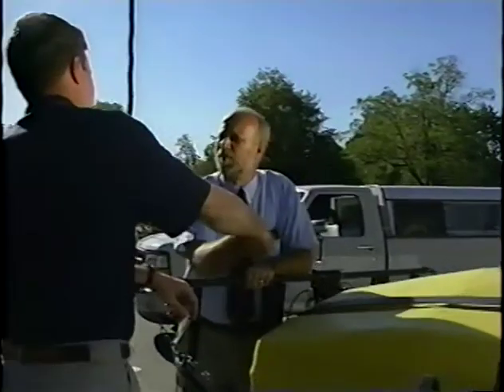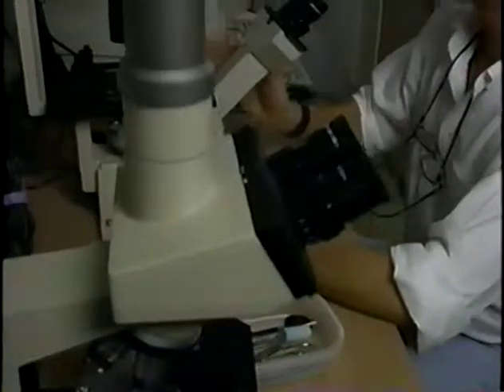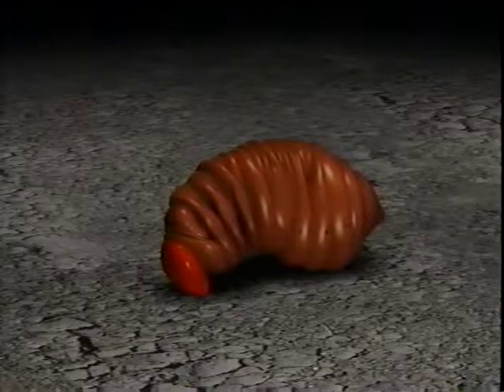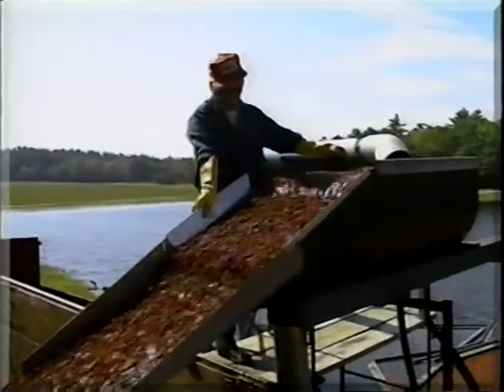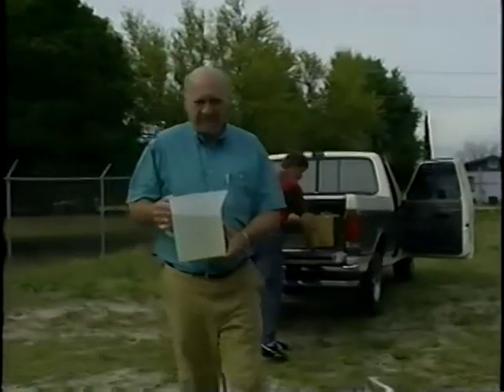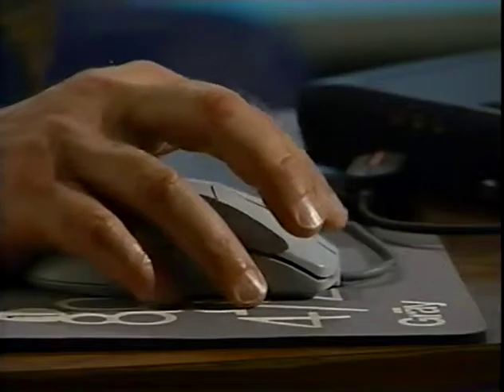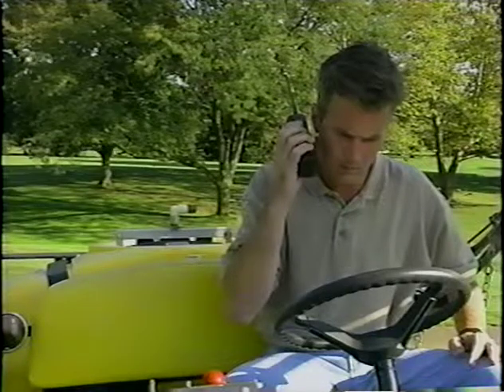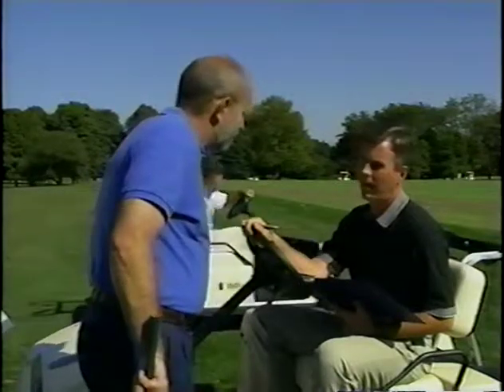Insect Parasitic Nematodes tools for pesticide management